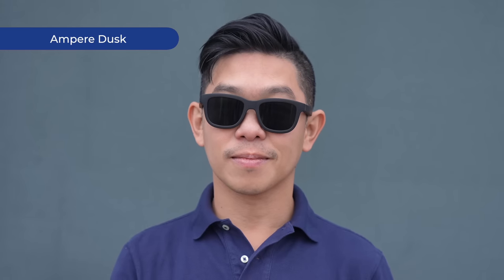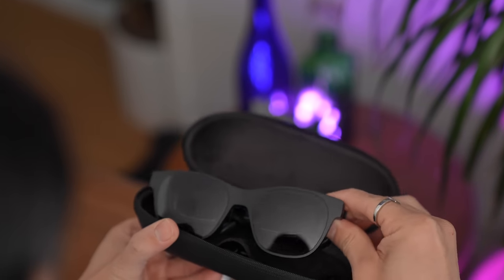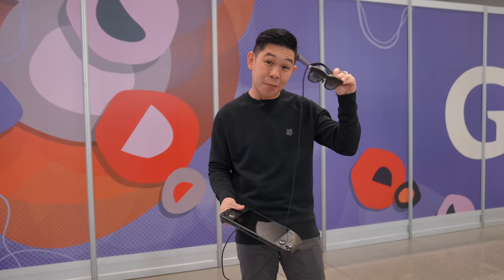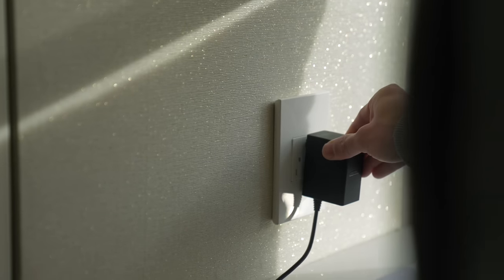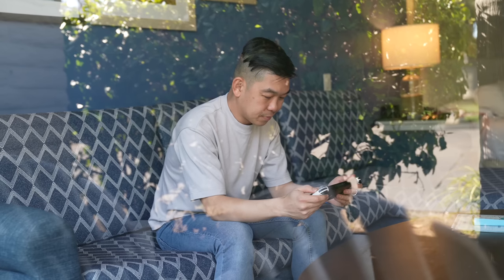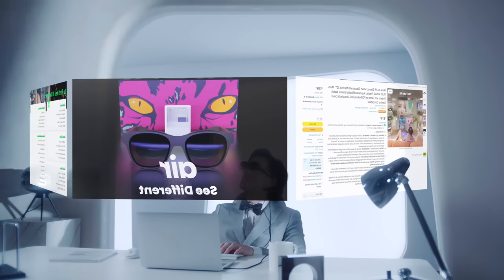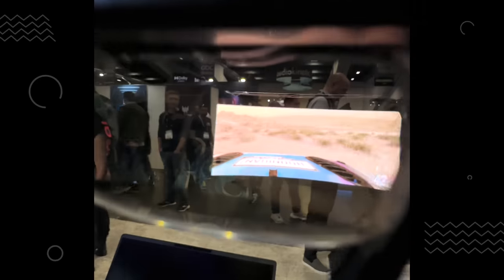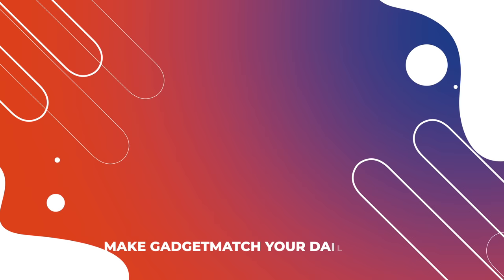XREAL Air Hands-On! Console gaming on the go!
I’ve reviewed many kinds of glasses over the years — some play music, some have cameras on them, some have dimmable shades. The XREAL Air are my favorite of all of them. They are not just the best smart glasses, but the best accessory for gamers.

CHAPTERS:
00:00 Intro
01:15 Get to Know Nreal Air
03:36 How to Connect to a Console
04:41 Nintendo Switch on the Go
05:34 Steam Deck on the Go
06:28 Why I Love the Nreal Air
07:17 Nreal Light Preview
07:59 Nebula App for Mac
08:56 Nebula App for Windows
10:01 The Future of Smart Glasses